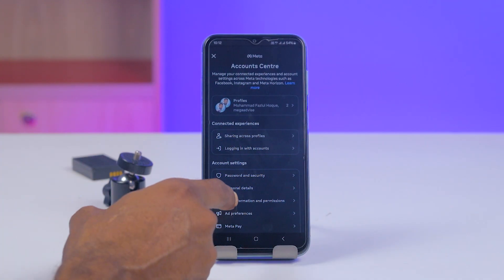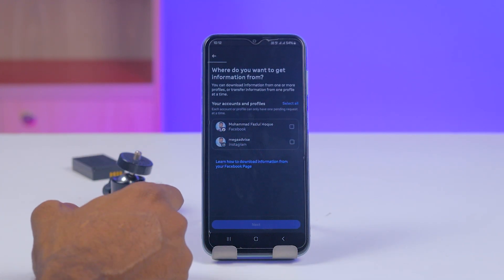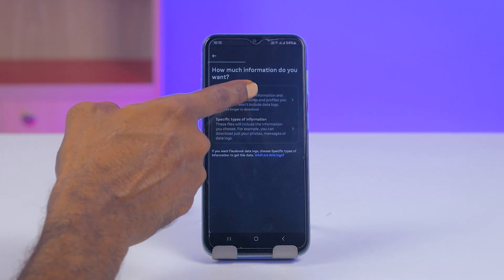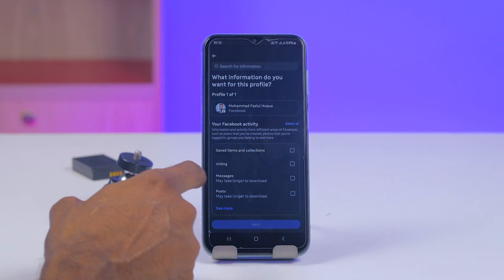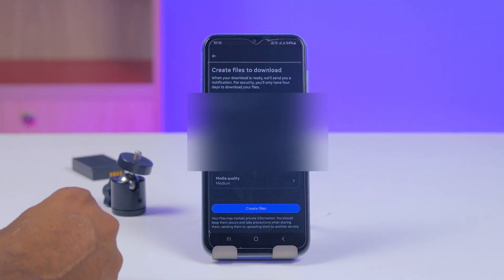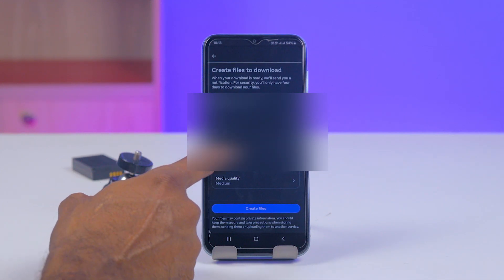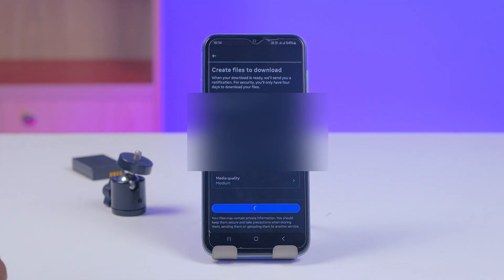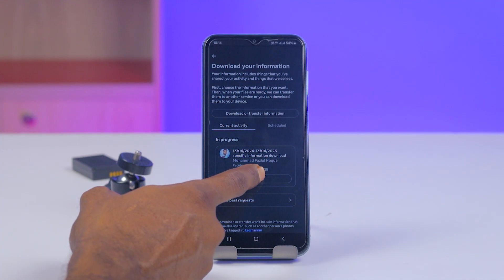📥 Download Facebook Messenger Chat (2025) | Save Full Conversation on Mobile & PC! 🔐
Want to save your Facebook Messenger conversation for future reference, legal reasons, or just to keep your memories safe? 🧠
In this updated 2025 tutorial, I’ll show you how to download Facebook Messenger chats step-by-step — using both mobile and desktop methods.
🧠 What You’ll Learn in This Video:
• 📲 How to request a Messenger conversation download on Android/iPhone
• 💻 How to use Facebook desktop (browser) to download full chats
• 🔐 Tips to download only selected conversations or full data
• 🧾 Export chats in readable formats (HTML/JSON)
• ✅ How to save messages with or without images/media
🔒 Safe & official method using Facebook’s data download tool — NO third-party apps, no risk to your account!
📌 Works for personal chats, business conversations, secret messages, and archived threads.
✅ Tested with 2025 Meta updates
✅ Works on Facebook Lite, Messenger App, and browser
💬 Need help with a specific device or chat export issue? Drop it in the comments — I always reply fast!

From
F HOQUE.